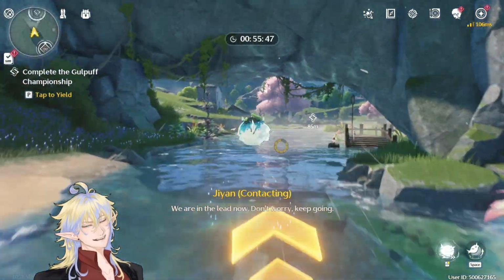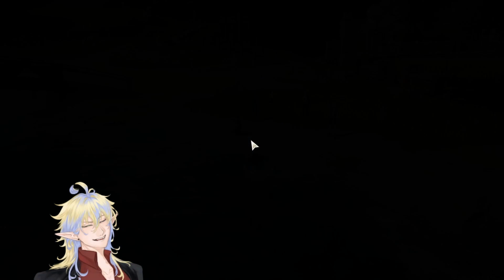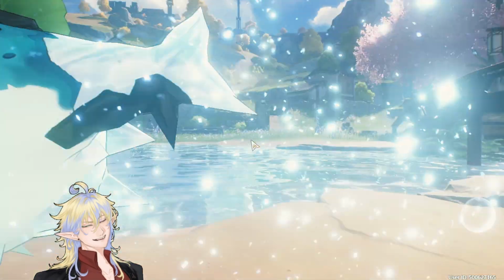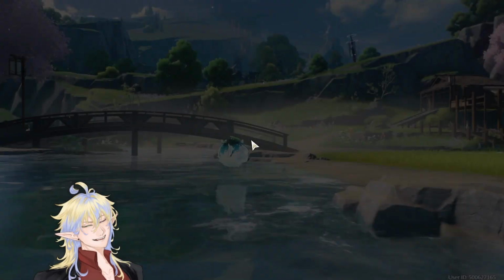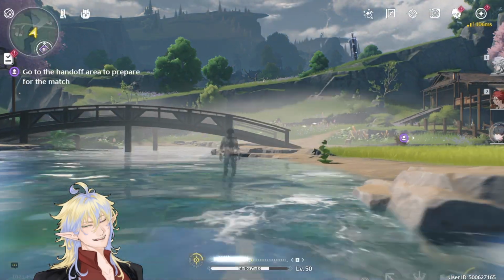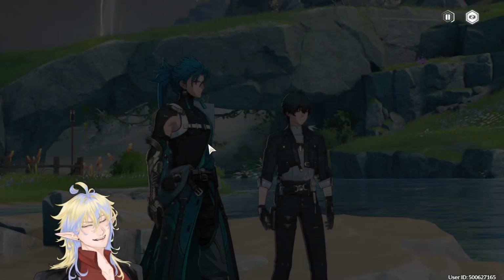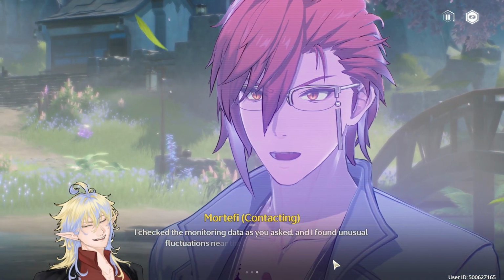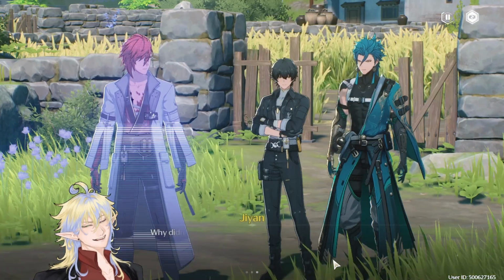Why you NEED to pull for yinlin | Kit analysis + yinlin explained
Hey whats up you guys, with the current banner being jiyan and the next banner being yinlin wanted to inform everyone on what yinlins potential as a sub dps is so you can all make an informed decision on who to pull for. if you have any suggestions or enjoyed the content please like and subscribe !